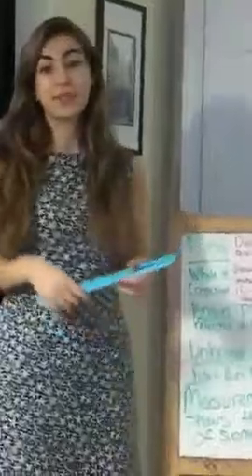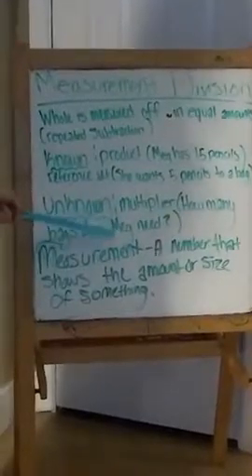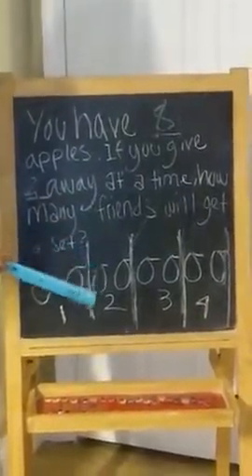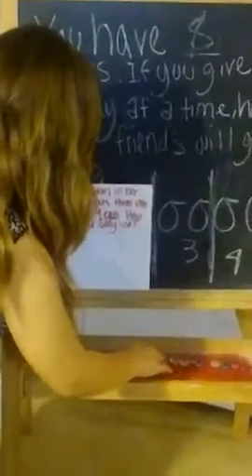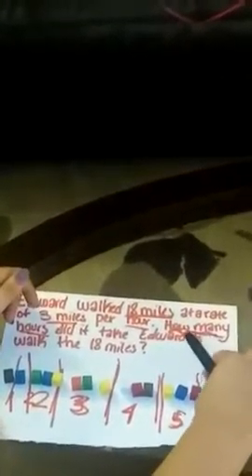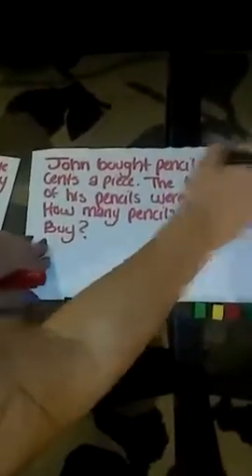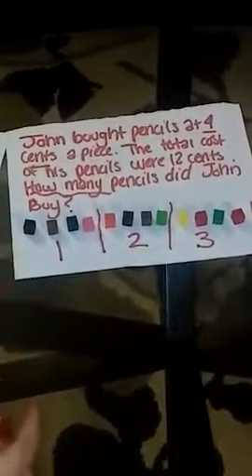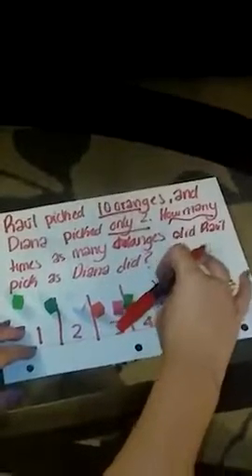sarinamathvideo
Measurement Division